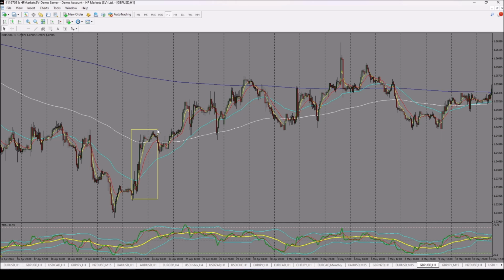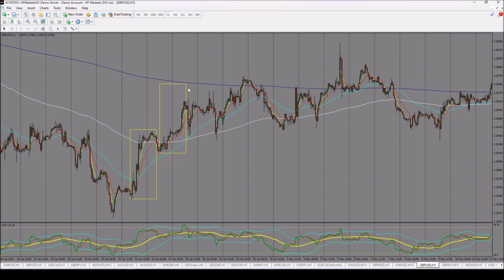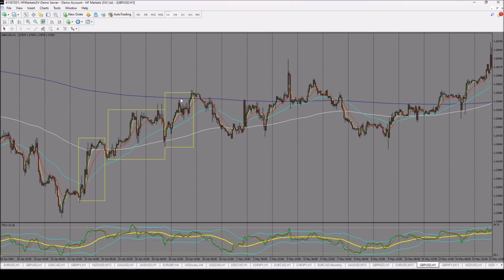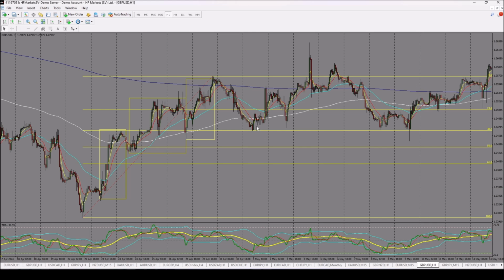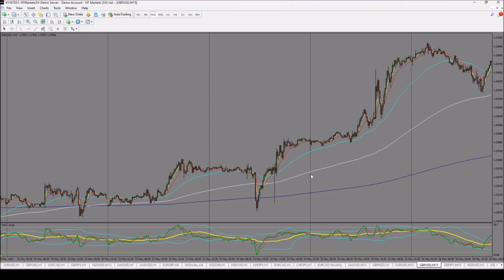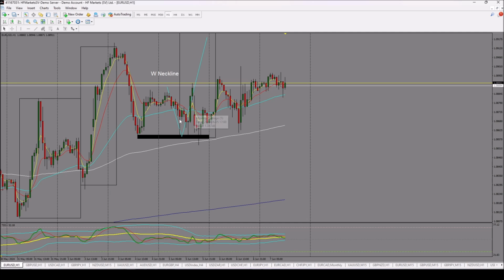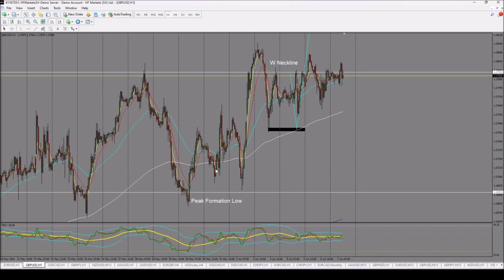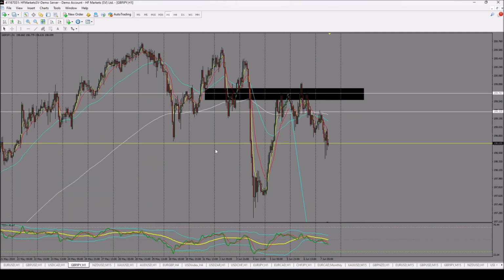HOW TO ENTER TRADES: My Top 2 Trading Setups That win a LOT